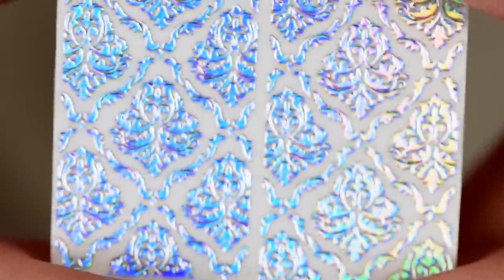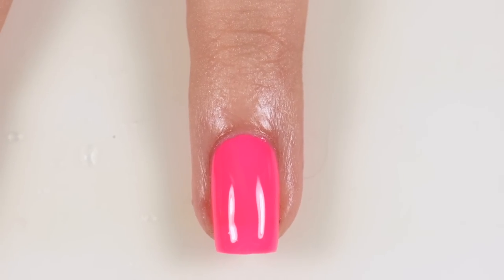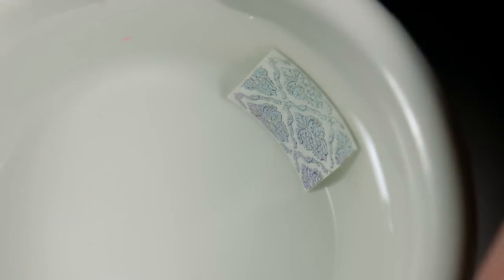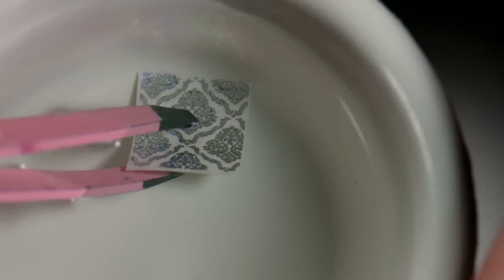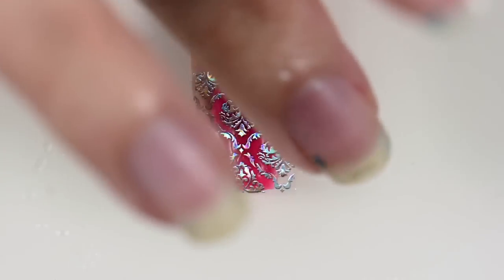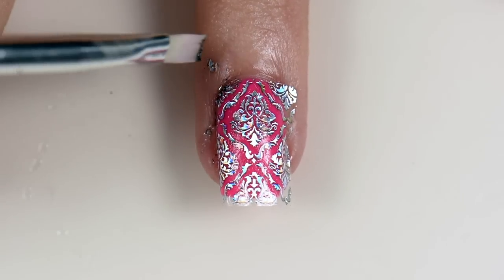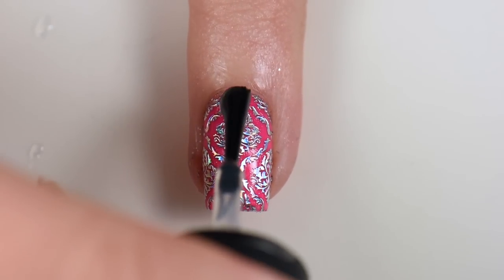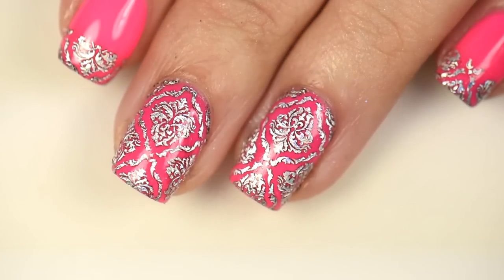Holo Is Taking Over the Nail World! HoloGlam Decals Review and Tutorial!!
My life is forever made as a holo lover!! I never imagined someone would come out with holographic water decals. These are so amazing i dont want to ever take them off! An they are not on aliexspress yet and the only place i know to get them is from HoloGlam Decals on instagram.

Base color: